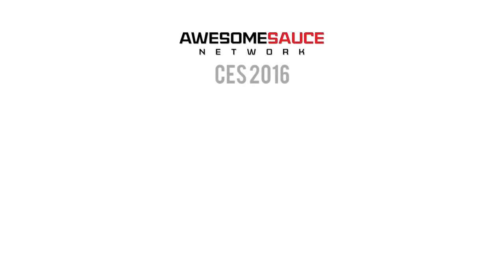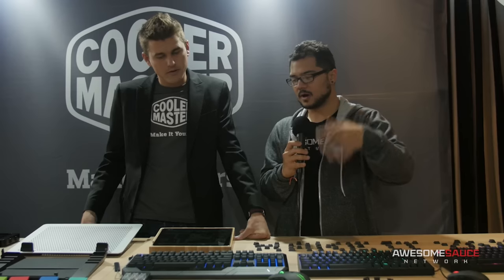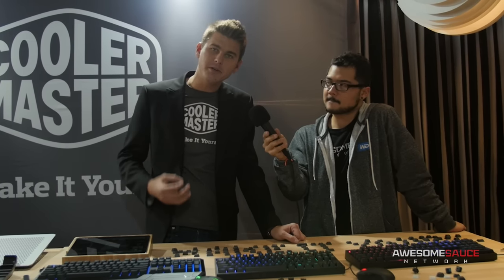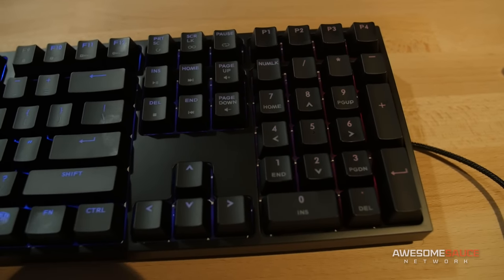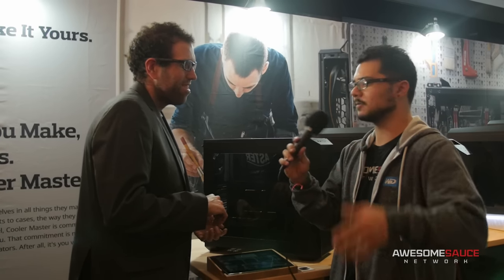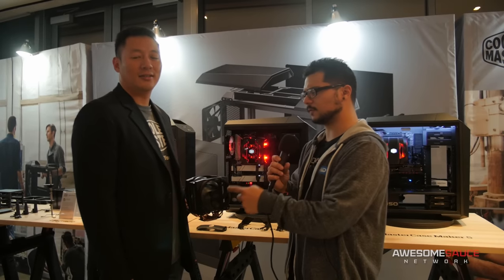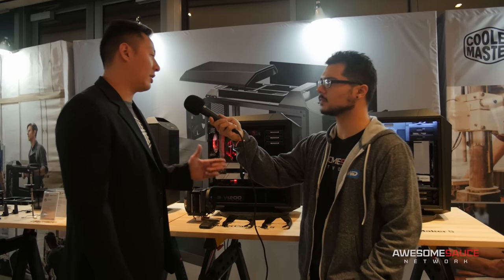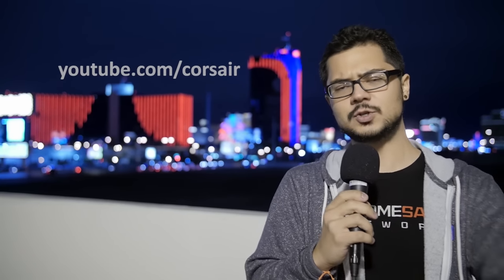Cool Master RGB Keyboards, New Case, Sweet Cooler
✉ SEND FAN MAIL TO:
Bitwit